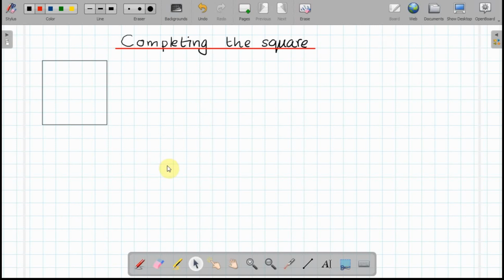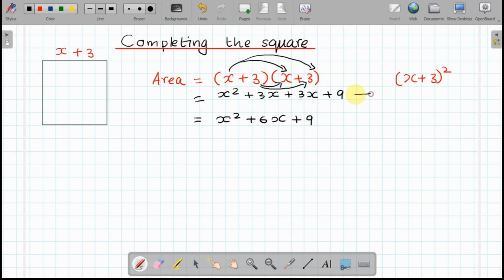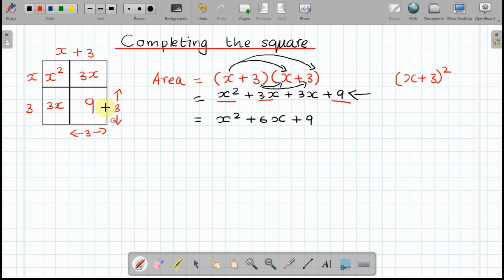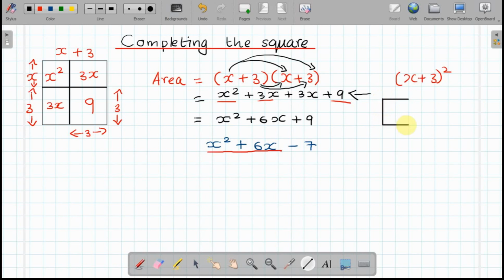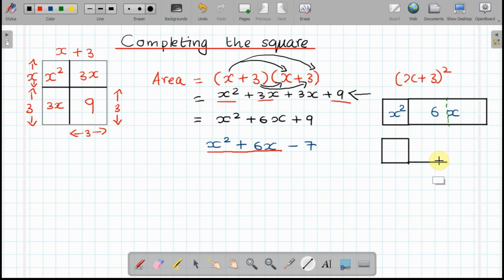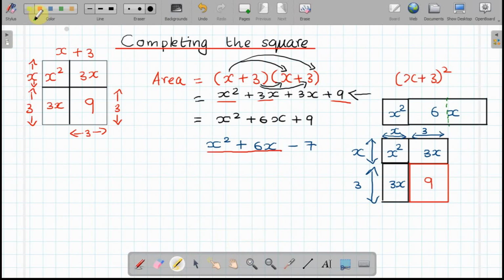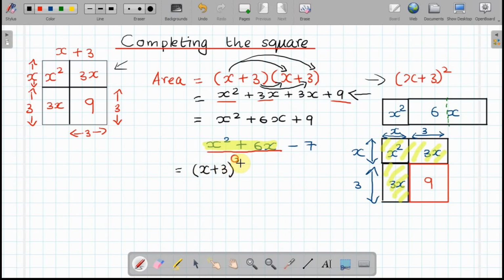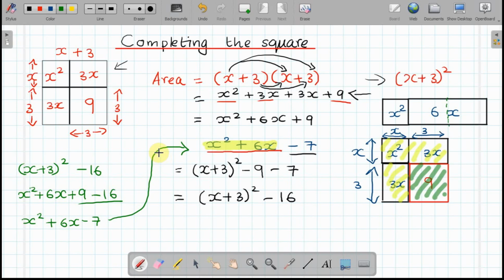Completing the square part 1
This video explains how to complete the square(when the coefficient of x^2 is 1)